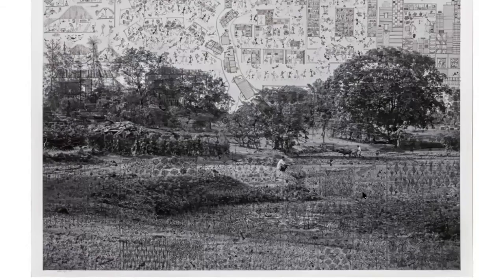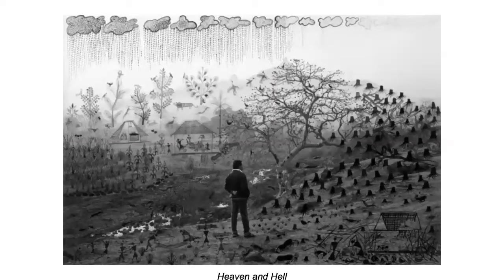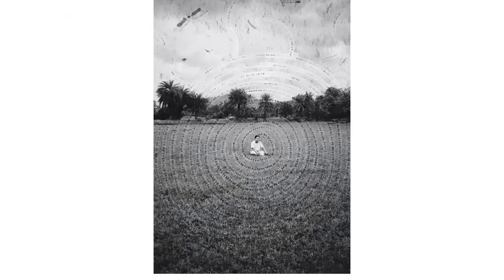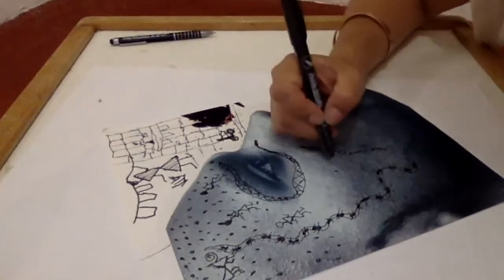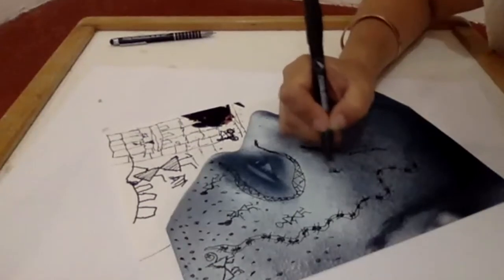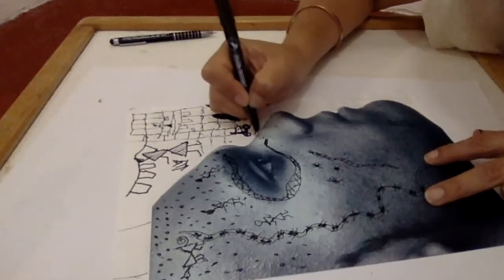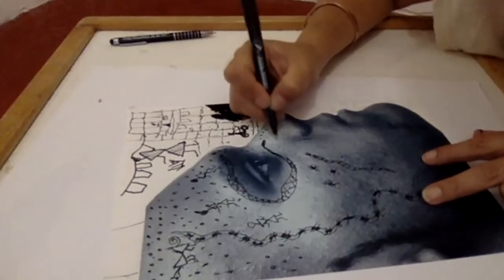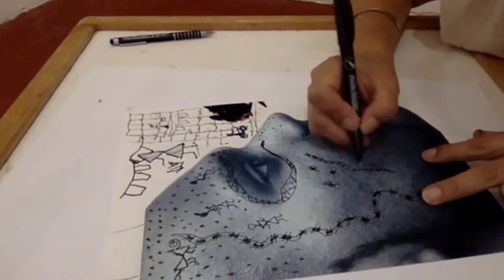Virtual Gallery + Studio: Of Serpents, Ants, and Daily Life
With artist Indira Urrutia

Explore ways to turn stories from your daily life into art in this workshop with artist Indira Urrutia. See how two Indian artists, New Delhi–based photographer Gauri Gill and Warli painter Rajesh Vangad, combine photographs with traditional visual forms. Then experiment with making marks in ink to enrich a photograph of your choice, using shapes, lines, and personal motifs to bring family members, animals, and nature into the picture.

Indira Urrutia is a Chilean-born and US-raised artist, educator, and cofounder of several art education initiatives. Through her passion for teaching, she transmits the importance of free artistic expression in a safe environment and guides students in an experimental approach.